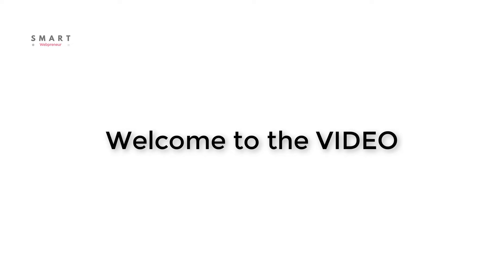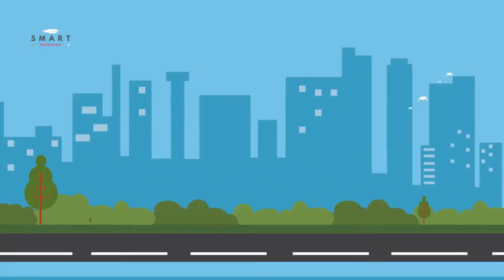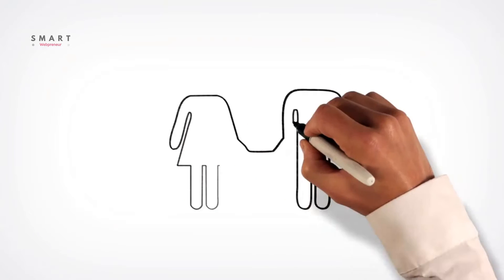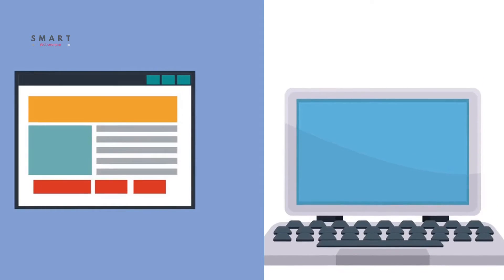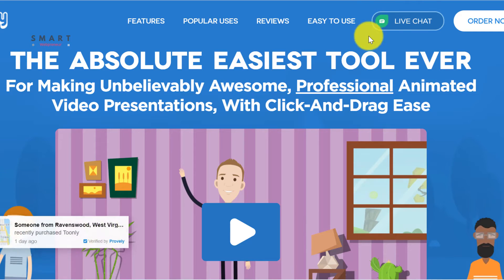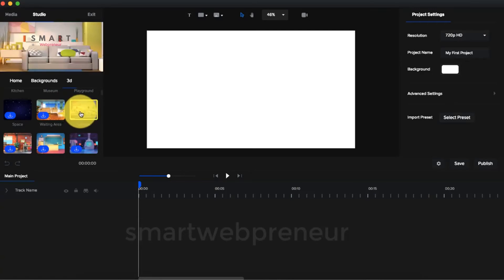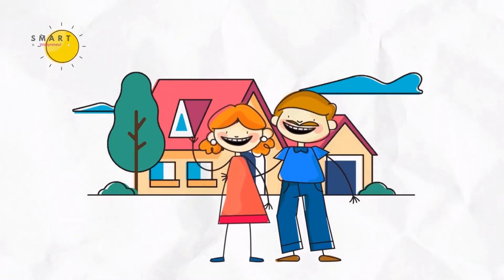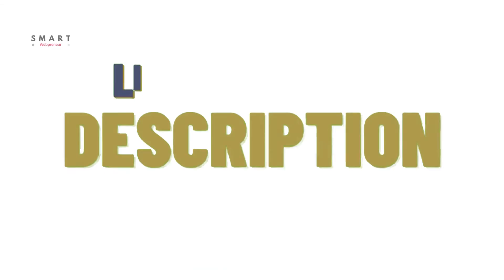Toonly Vs Doodly Review - Which One Should You Buy?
Welcome to our Toonly Vs Doodly review video. Both of these software are developed by the same team. But how exactly do they differ? Which one is better?

[Important Update: You won't believe this, but right after I shared the Toonly lifetime deal on our blog and posted a video on this YouTube channel, they pulled the deal off the table!

Many of our readers and subscribers were left scratching their heads, wondering what happened to the offer and if it might resurface one day. Honestly, we can't say for sure if the Toonly and Doodly lifetime deals will ever return, but we have an exciting alternative for you!

We've been using this animation software called "Create Studio Pro," and it's like Toonly and Doodly joined forces, but with bonus features! And it's available for a one-time payment of only $67!

Create Studio Pro comes jam-packed with an incredible assortment of templates, characters, backgrounds, and animations, allowing you to craft top-quality content for any occasion in a snap. The best part? It's a piece of cake to use, thanks to its intuitive drag-and-drop interface that caters to both beginners and experts alike.]